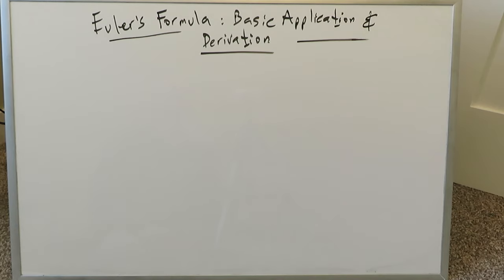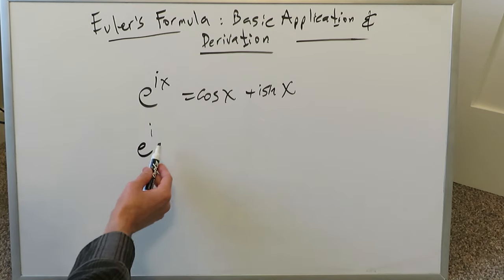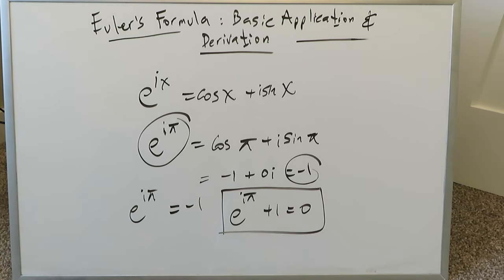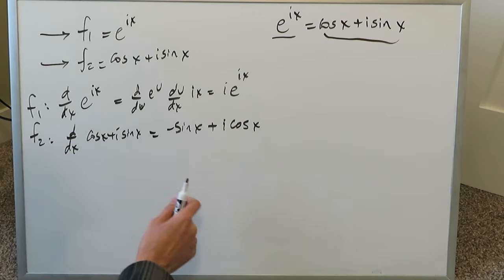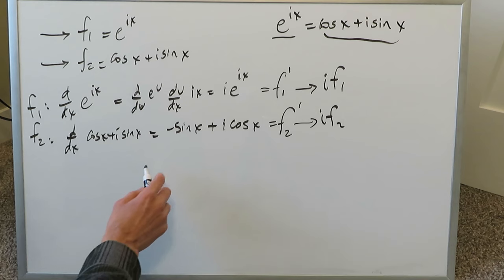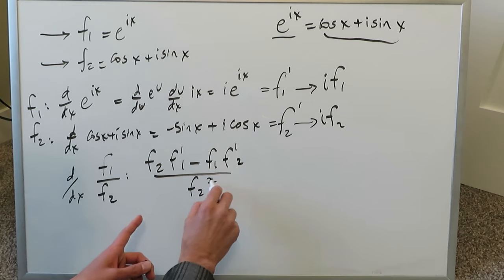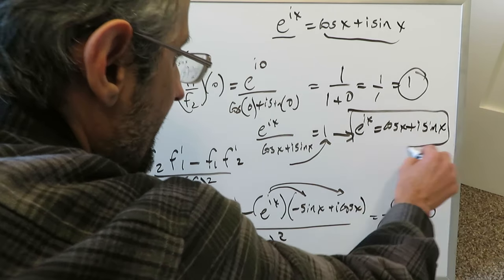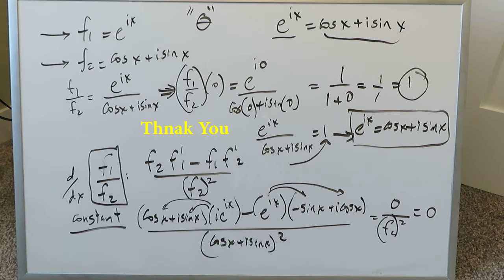Euler's Formula: Basic Application & Formula Derivation (Calculus Approach)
Examine the exciting derivation of the Euler's formula using calculus. Also, see basic applications of this formula (one, leading to the most "beautiful equation of mathematics", having the 5 famous constants: 0, 1, e, pi and i).

This video lays the foundation for other video(s) on Euler's application.

I very recently have to come to learn that the name "Euler" is correctly pronounced "Oy-ler". One learns something new everyday! (7/7/2023).

Must know material for any serious calculus student. Thank you for your attention!